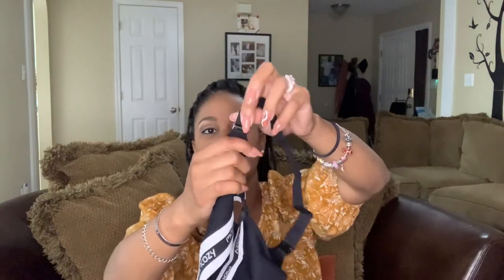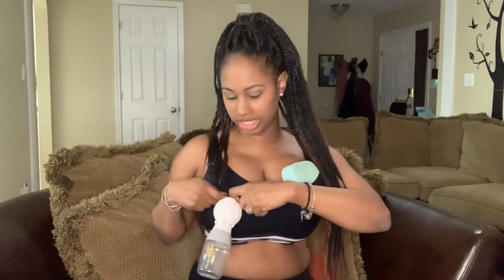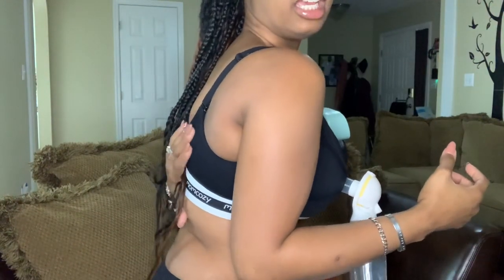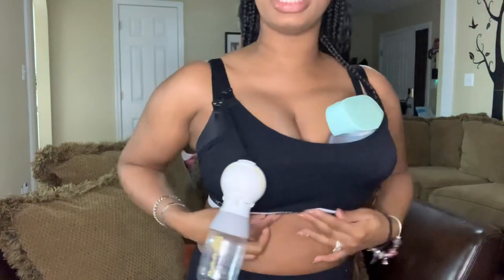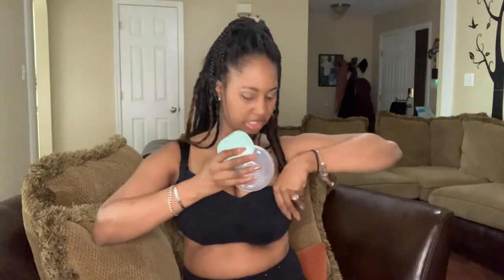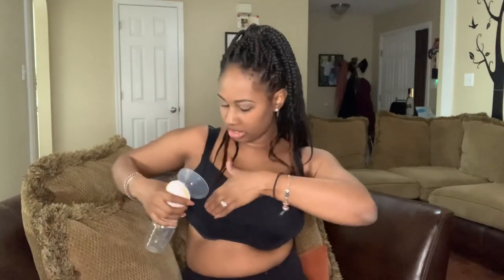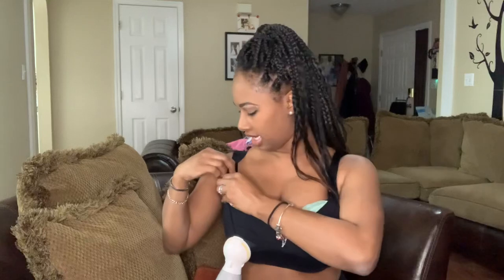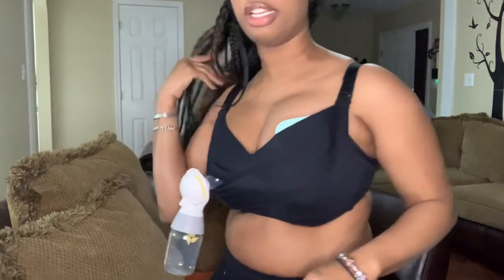MOMCOZY PUMPING AND NURSING BRA REVIEW | BREASTFEEDING | JESS LIVING LIFE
WHAT I USE TO FILM:

❤︎ Vlog Camera: iPhone XR and Canon g7x Mark II

With Lots of Love
-Jess

Hey Yall!

I'm Jessica!!! Thanks so much for stopping by my channel. I am a wife, mommy to three beautiful princesses, I work full time, and I am the owner of a popular Cookie Shoppe. Can you say Wife/Mom on a mission??? I am super excited to start this adventure on YouTube and I would love for you to join me. Make sure you join in, in the comments!!!

~Jess

THAT BEING SAID I WOULD NEVER PROMOTE OR ENDORSE A PRODUCT THAT I PERSONALLY DO NOT USE OR STAND BEHIND! SO I JUST WANT TO THANK YOU IN ADVANCE SHOULD YOU CHOOSE TO PURCHASE!